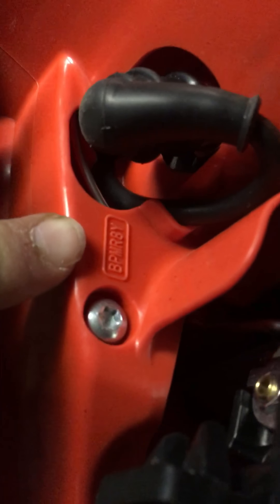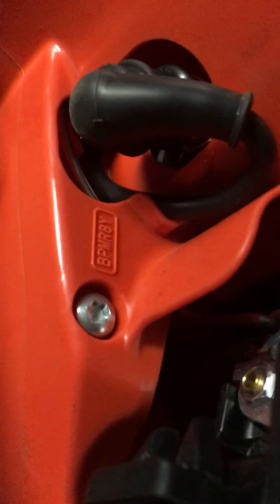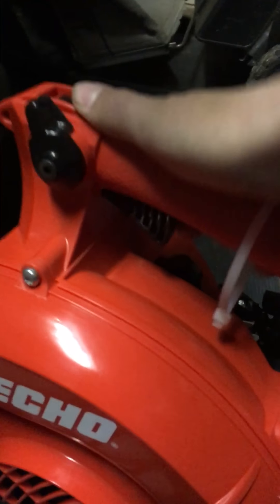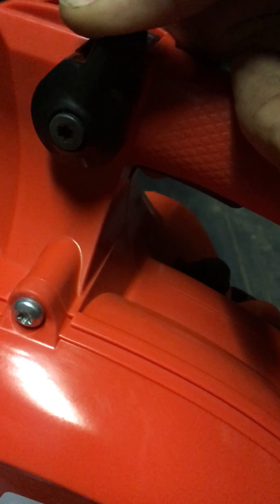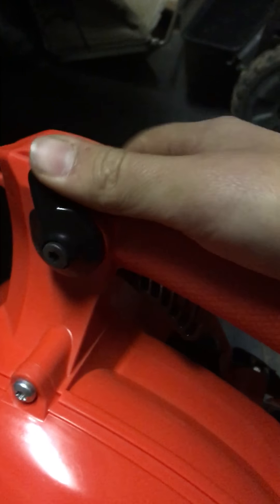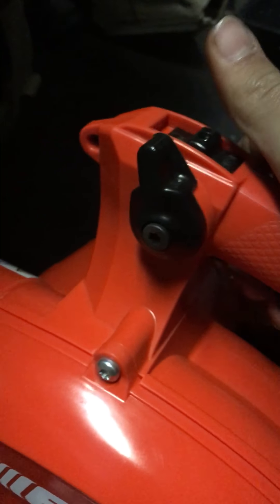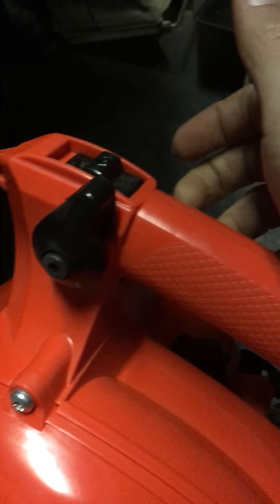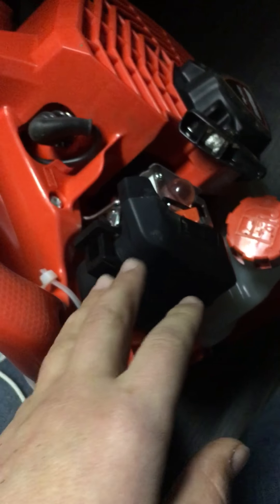Talking about the new Echo PB-2520 things I like and don’t like about it